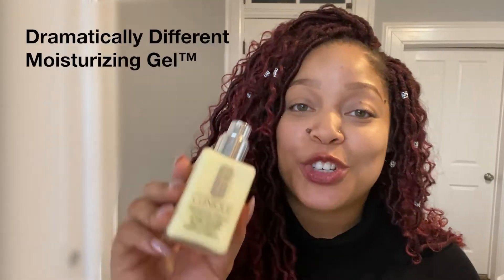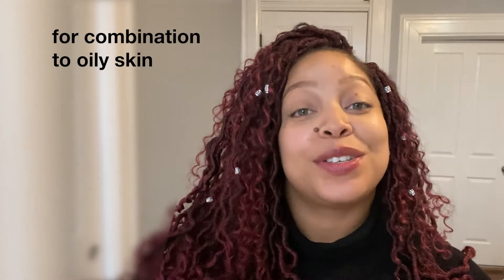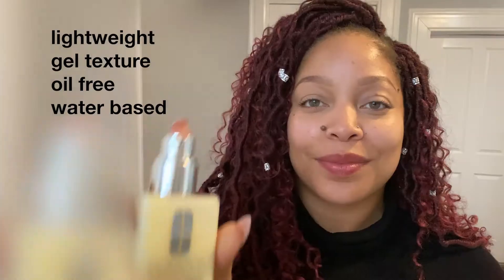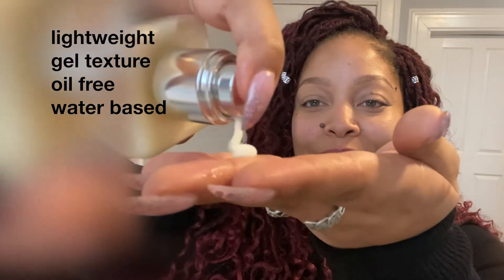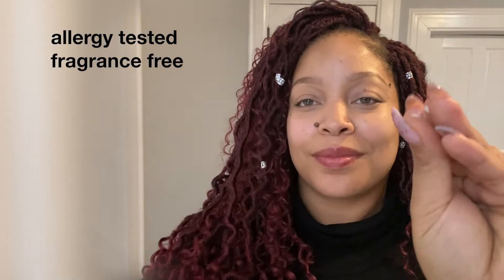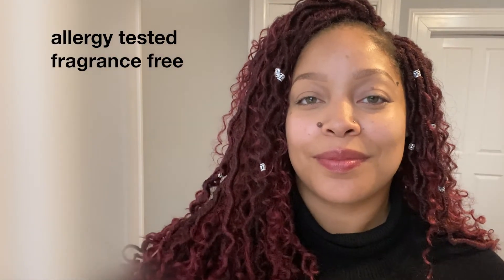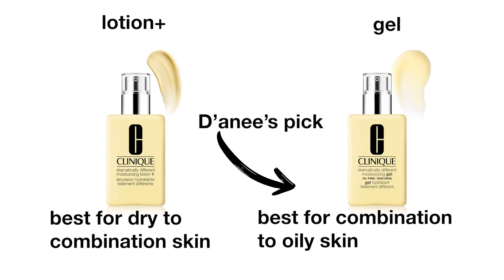Clinique Dramatically Different Moisturizing Gel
Our #1 oil-free face moisturizer. Dermatologist-developed moisturizing gel balances and refreshes oilier skin types.